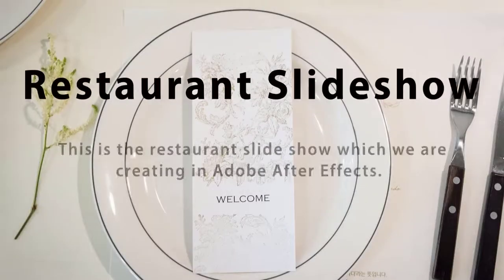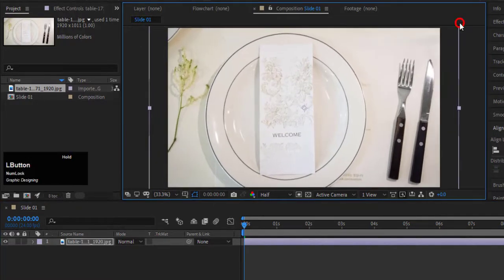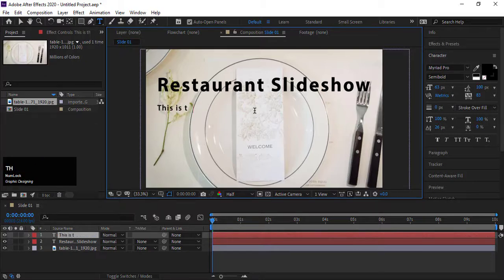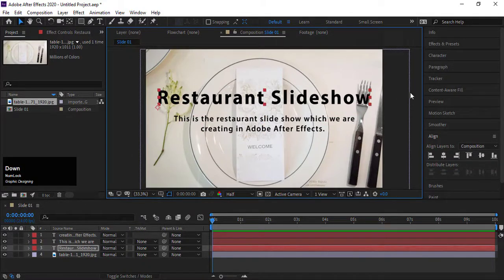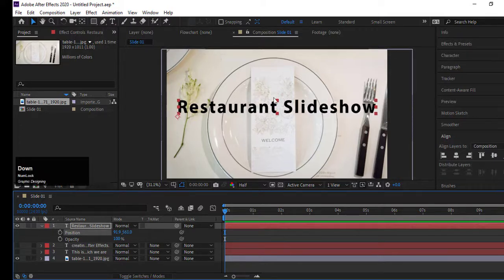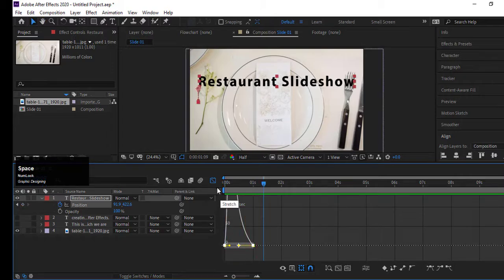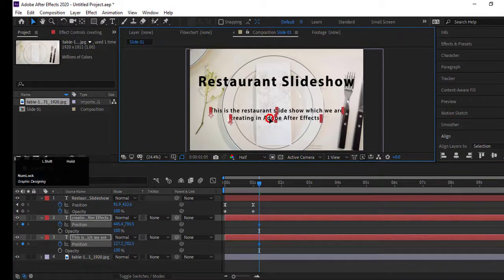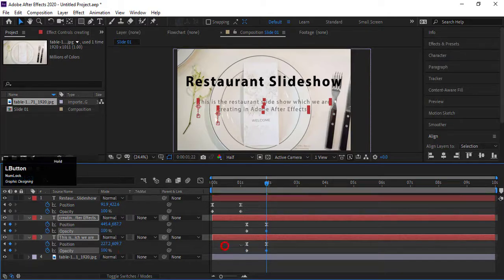Text Animation in Adobe After Effects | How to animate text | how to animate slide in After Effects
Hello everyone! In this video you will learn how to animate a text for your slideshow related to any brand with easy tips and tricks, This video is basically for beginners. I hope you will like this video.
Intro: 0:00
Video: 0:05
coposition settings: 0:15
Import Image: 0:34
Add text: 0:59
Text animation: 2:50
Graph setting: 3:18
Final result: 5:10
Outro: 5:22